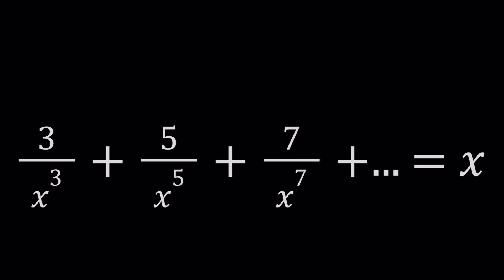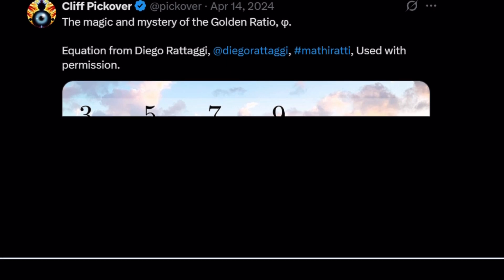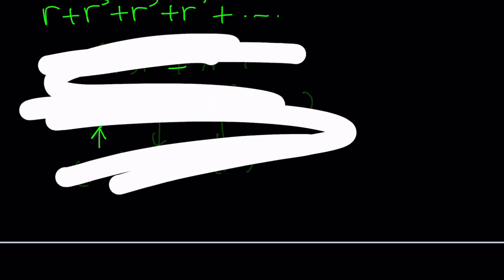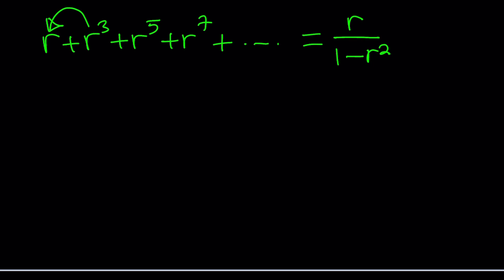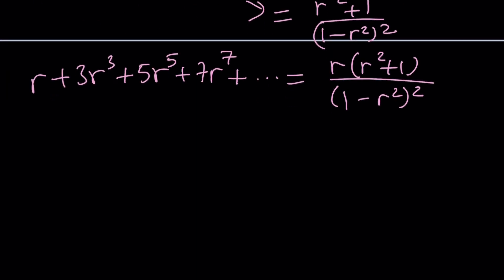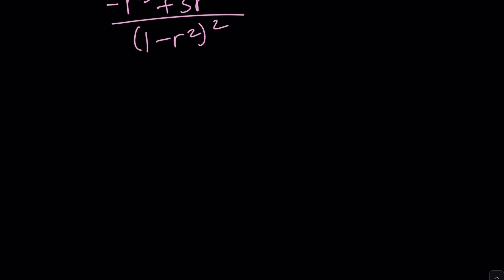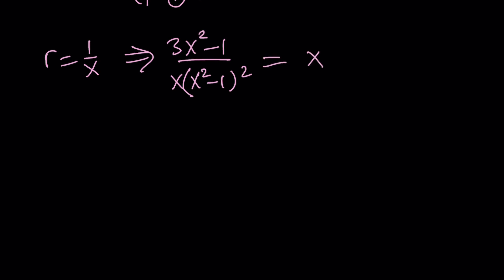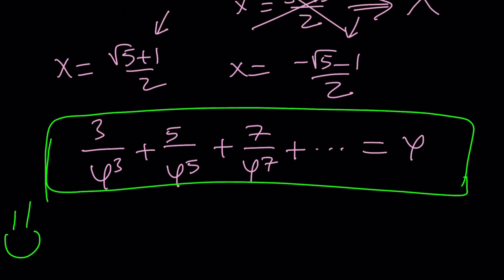An Infinite Equation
This problem was inspired by Professor Diego Rattaggi. Here's his profile page on X:
MAKE SURE TO CHECK IT OUT IF YOU LIKE PUZZLES!!!
A problem shared by Cliff Pickover, an author of 50 books